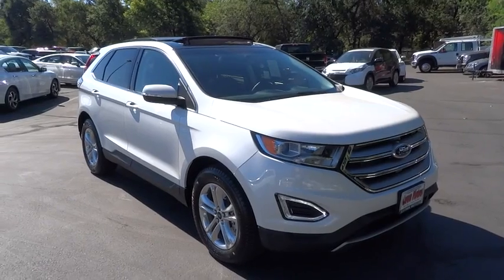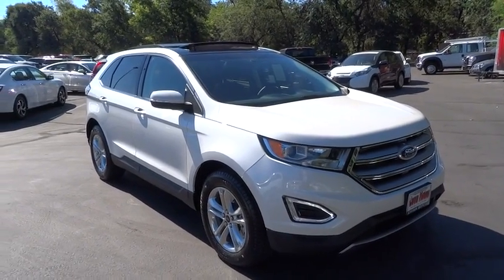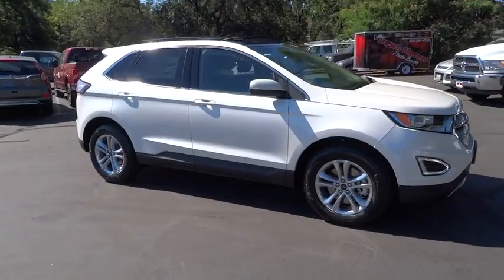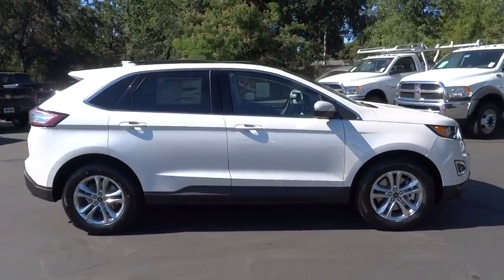2016 FORD EDGE Redding, Eureka, Red Bluff, Northern California, Sacramento, CA 16F902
2016 FORD EDGE